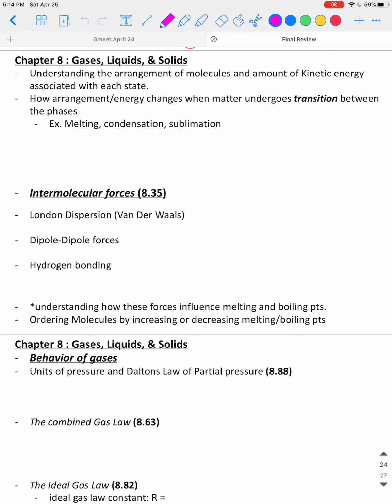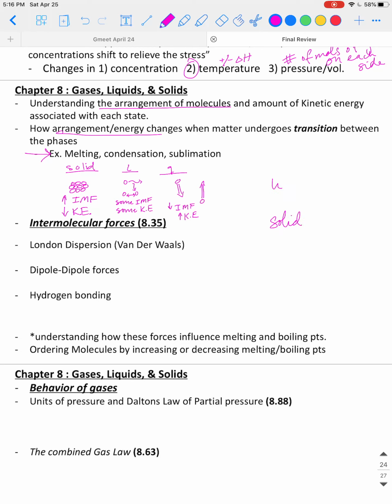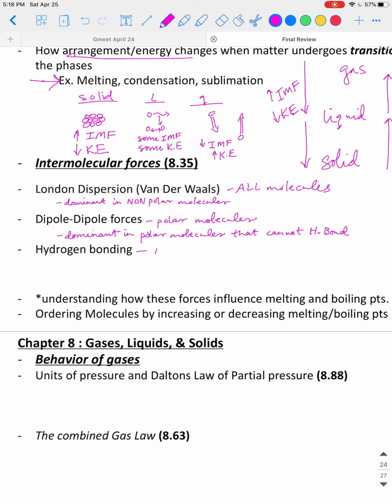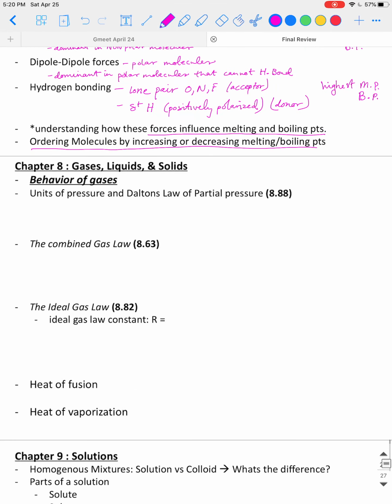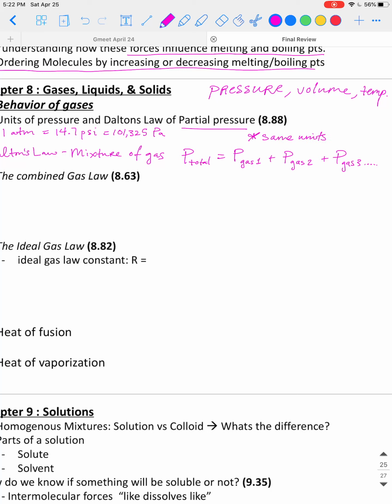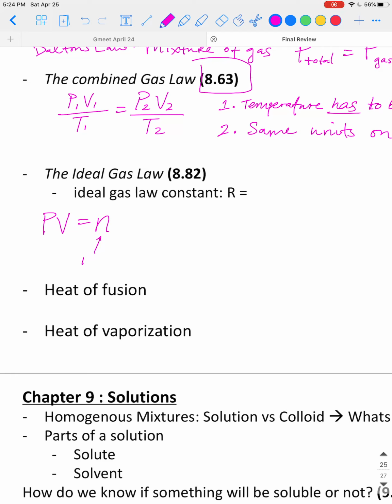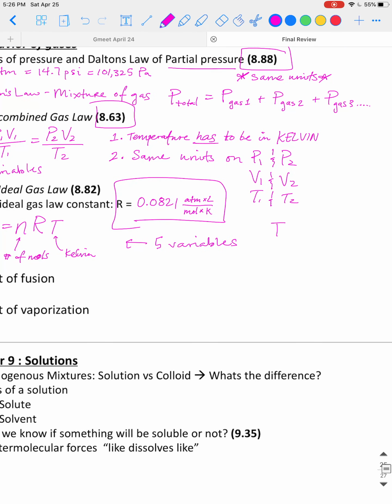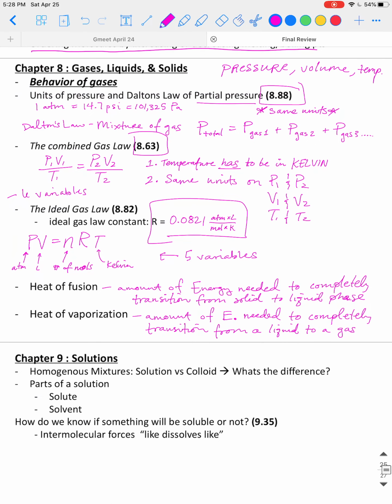Finals Review CH8